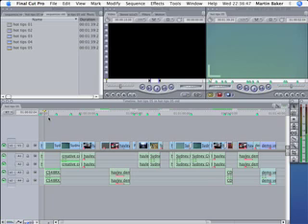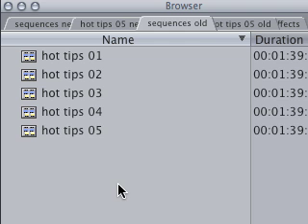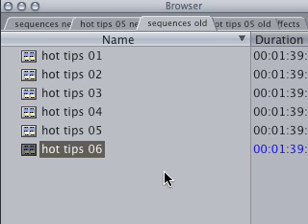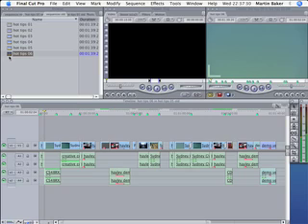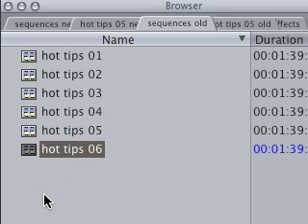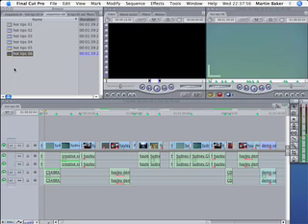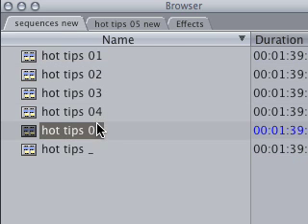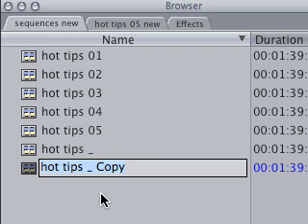Hot Tips 05 - Backing Up Sequences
Martin Baker shows a useful tip for backing up sequences in Final Cut Pro.